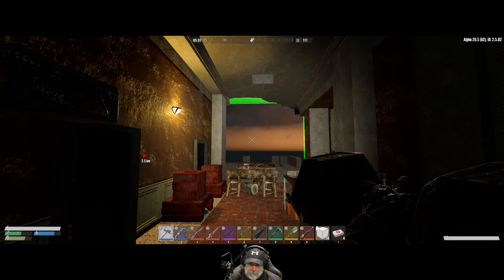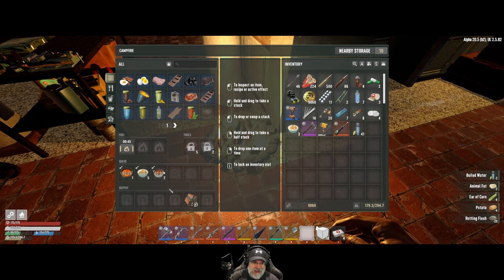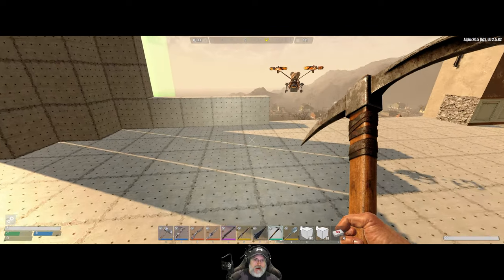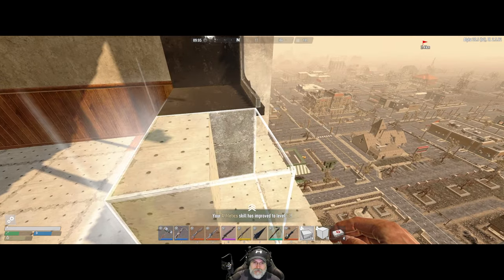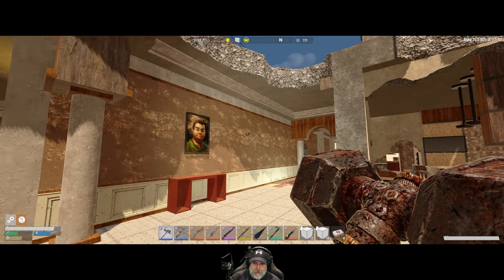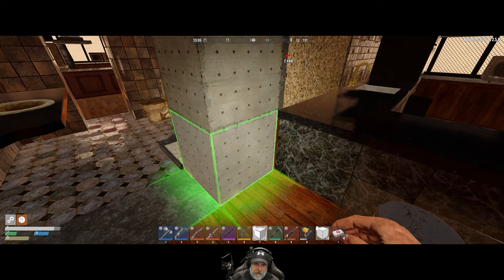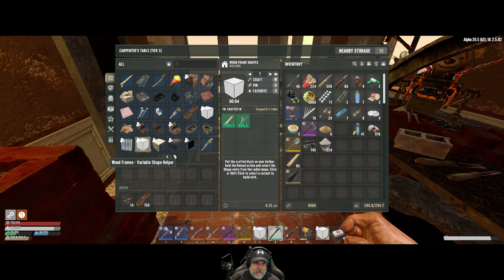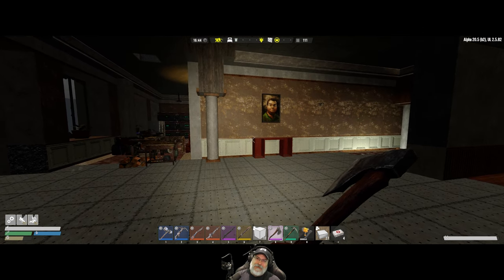7 Days to Die Undead Legacy Season 2 | E114 Final Base Configuration P1